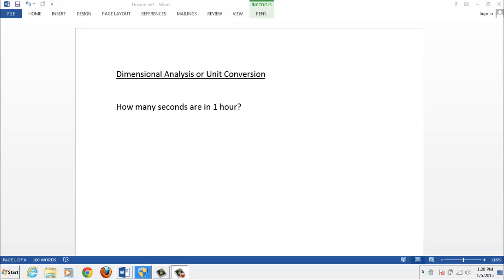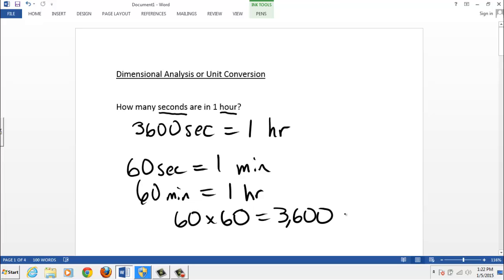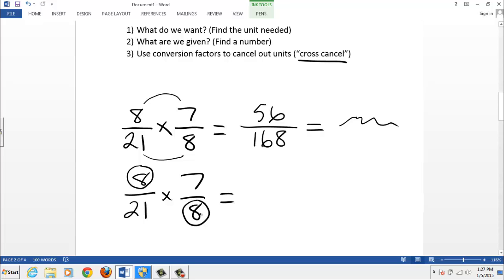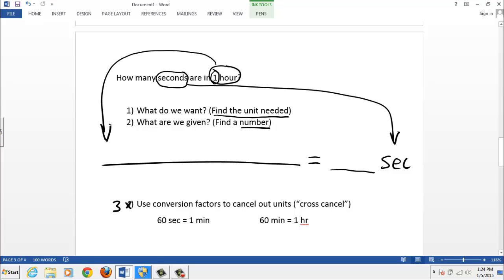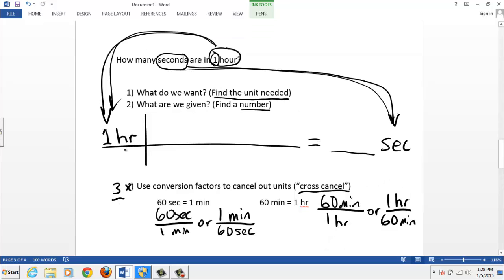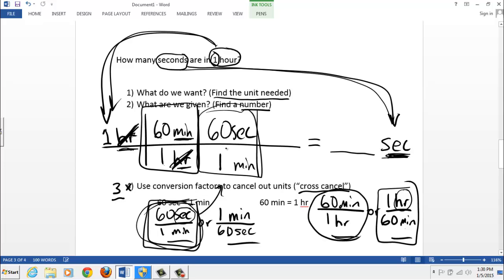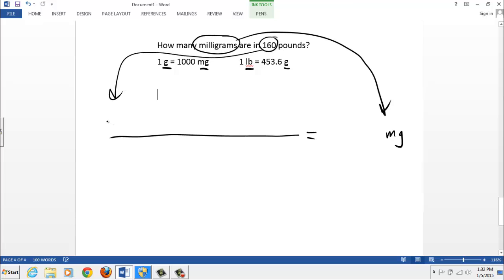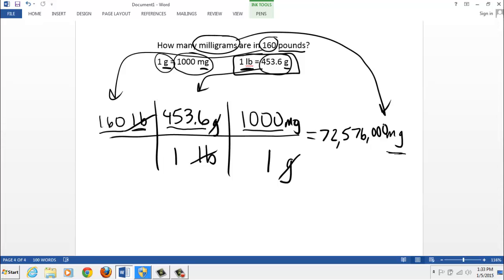Dimensional Analysis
A 3 step method for converting units in science problems.